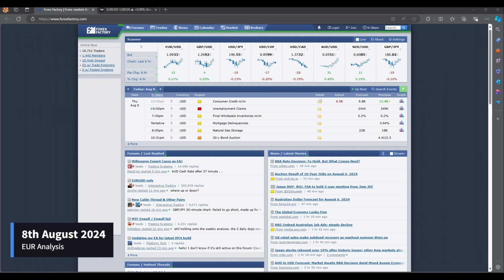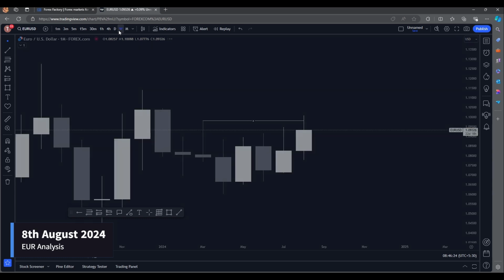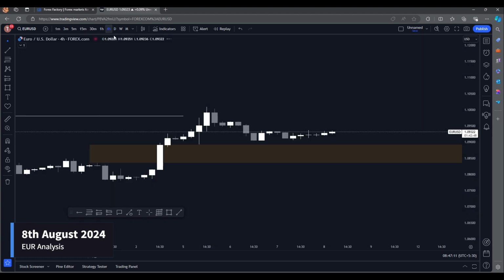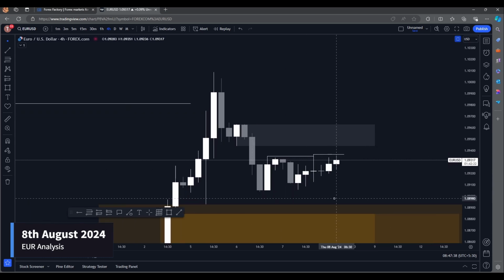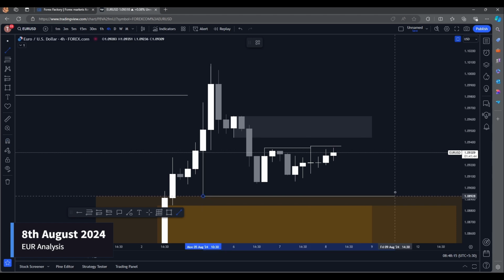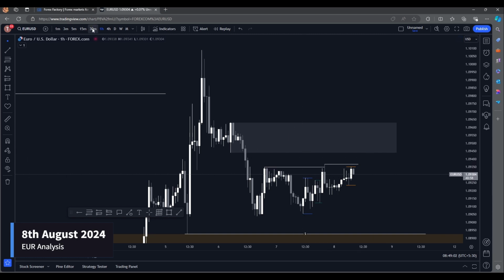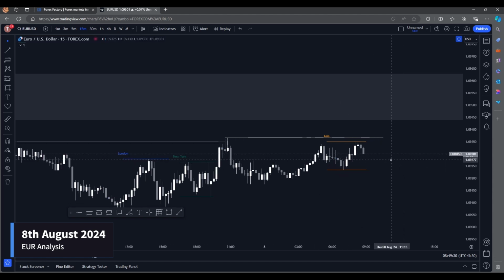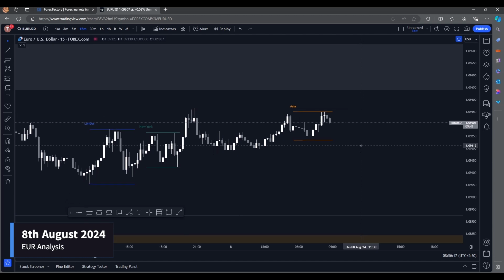Why did Eurusd fall today? EXPLAINED !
Join me on this educational journey as I share my insights and strategies.

GBP USD signal today
eurusd signal today
day trading
ssl  hybrid
ssl  hybrid strategy
eurusd live
live tradingvidIQ
Forex Live Signals
gbpusd analysis
eurusd analysis
eurusd forecast
scalping
eur/usd latest prediction
live signals forex
xauusd live